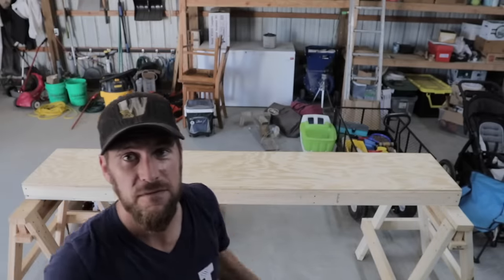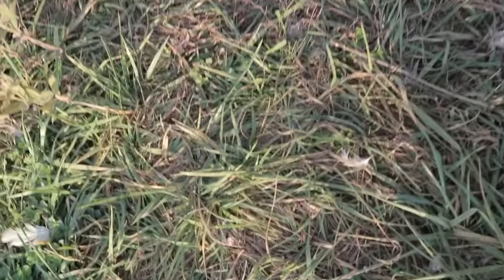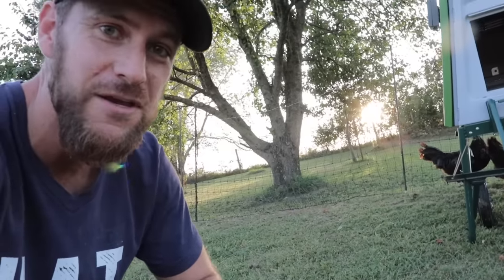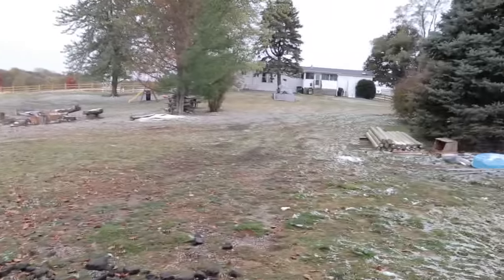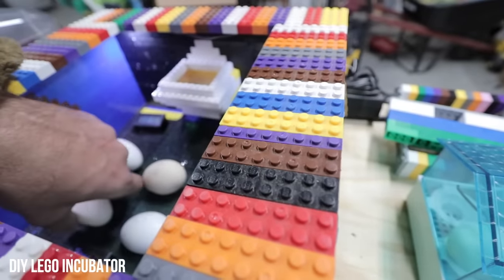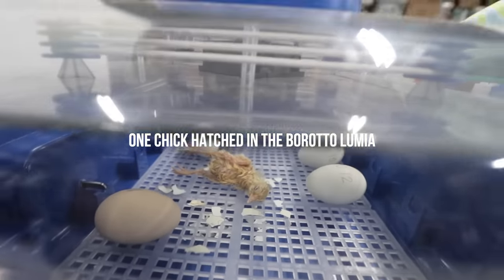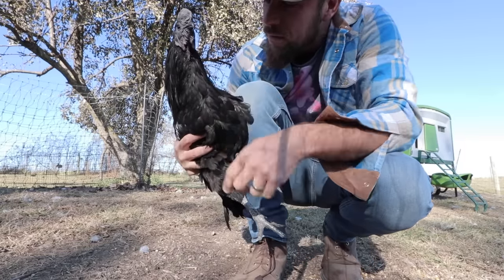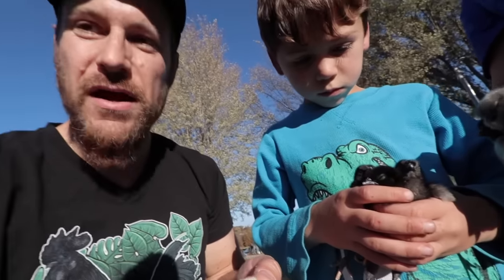The Ultimate incubator experiment.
We own seven incubators. This is the first time we used them at the same time on rare Ayam Cemani eggs...

THE INCUBATORS WE TESTED:
Brinsea Ova Easy 100 Advance
Brinsea Maxi Advance
Borotto Lumia 16
Rite Farm 3600
ESTINL Mini Egg Incubator
Logozoe Mini Egg Incubator

MUSIC IN THIS EPISODE:
0:00 Ran the Man - Somewhere in My Mind
1:13 Fleurs Douces - Heart to a Stranger
3:28 ELWIN - Dancing as One
4:45 Arch Tremors - Wait Up Sundown
5:44 Ever So Blue - Remembering
8:39 Dayon - Say You Would
12:42 Frank Johnson - Things That Matter